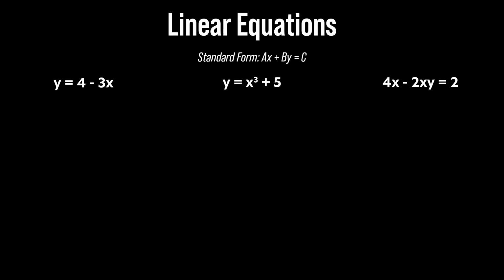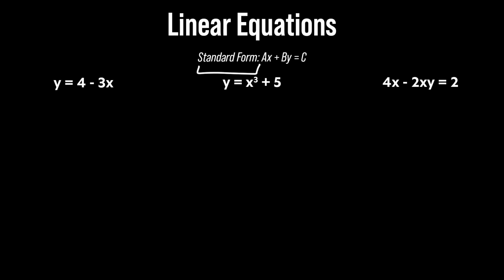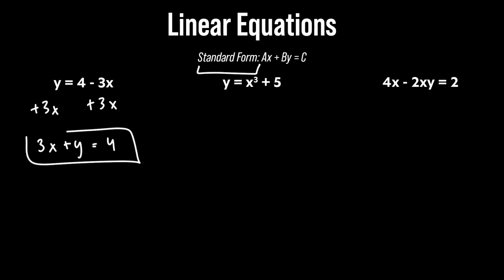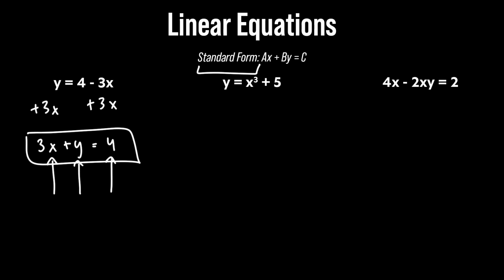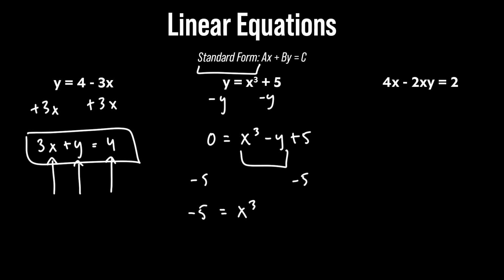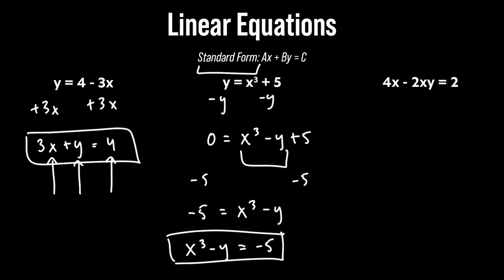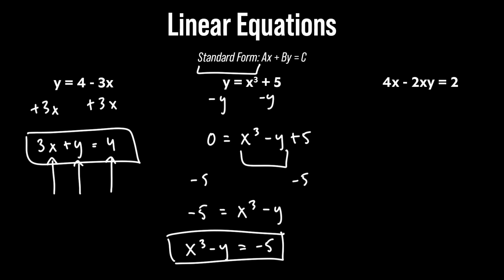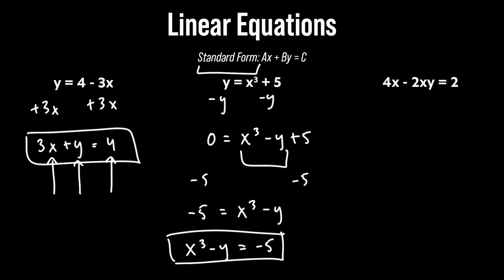Linear Equations and Standard Form in 2 minutes - Algebra 1